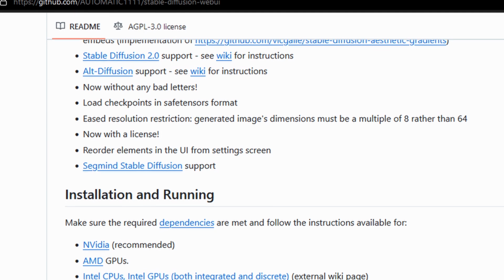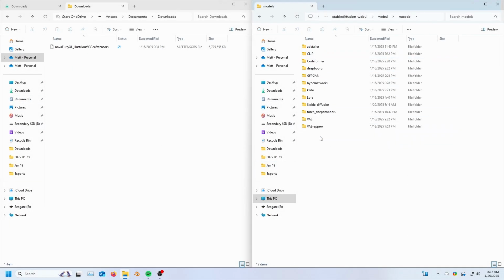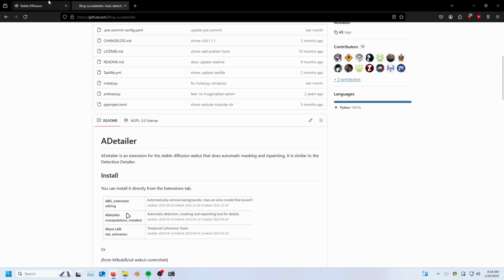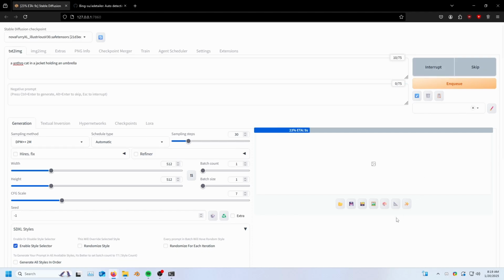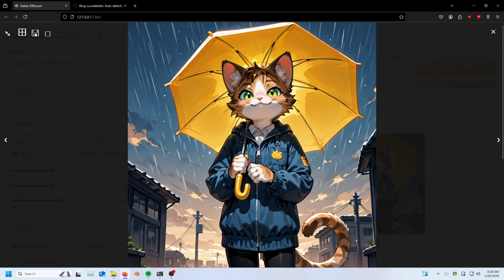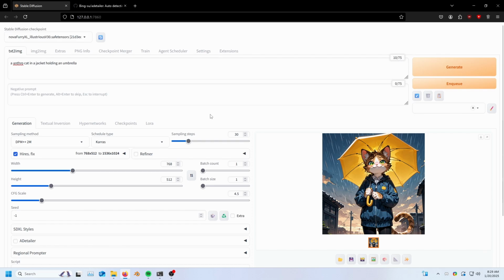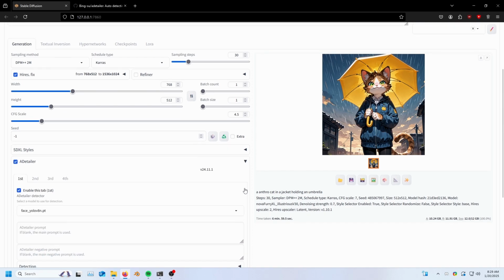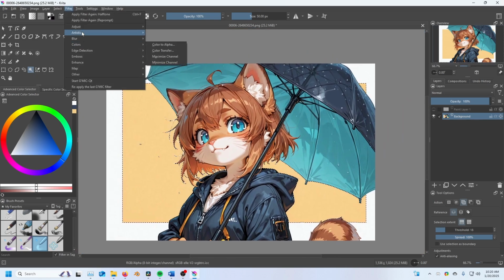Create Stunning Furry Art with AUTOMATIC1111 & Nova Furry XL | Step-by-Step Tutorial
This step-by-step guide shows you how to use AUTOMATIC1111 and the powerful Nova Furry XL model to generate jaw-dropping furry illustrations in minutes. This tutorial covers everything from setup to generating your very first images!

What You’ll Learn in This Video:
   How to install and set up AUTOMATIC1111 for furry art generation.
   Loading and using Nova Furry XL.
   Advanced settings for refining your art and getting consistent results.